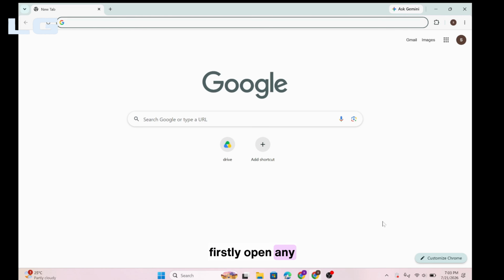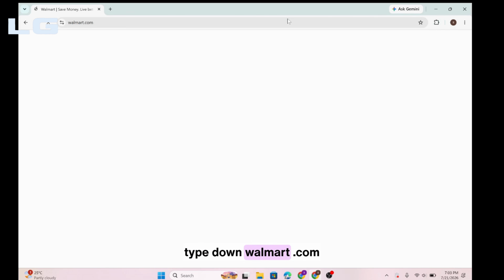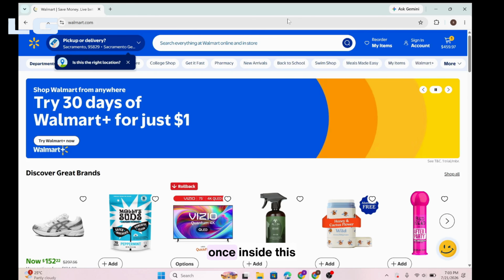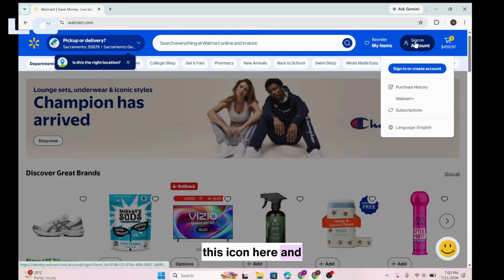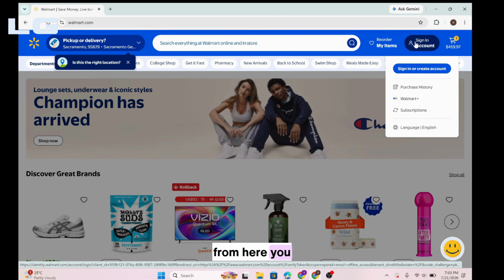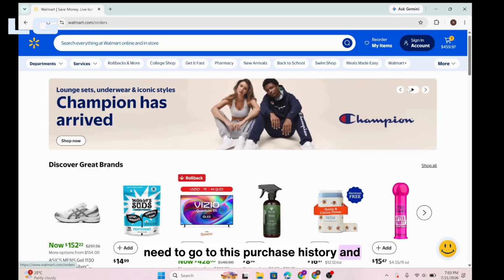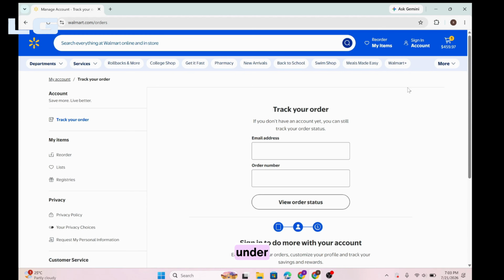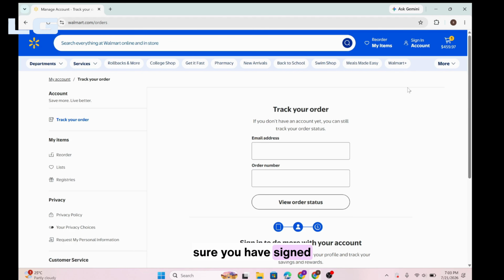How to Add Receipt to Walmart Account | Scan Receipt Walmart (Quick and Easy)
Want to add a receipt to your Walmart account? In this tutorial, I will show you how to scan and upload your Walmart receipt, save purchase history, and manage your receipts in the Walmart app.

00:00 – Introduction
00:05 – How to Add Receipt to Walmart Account Step-by-Step